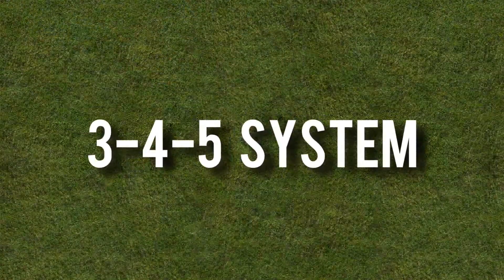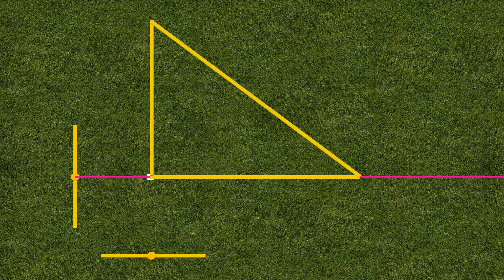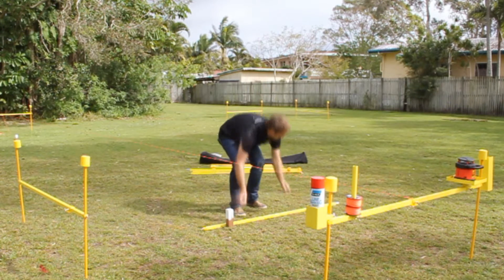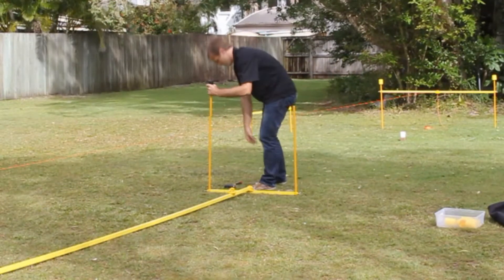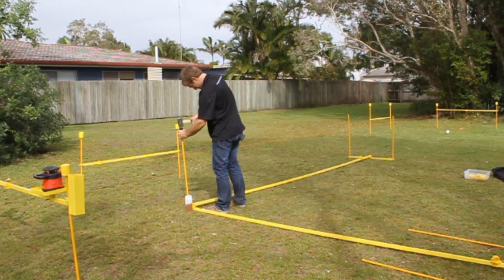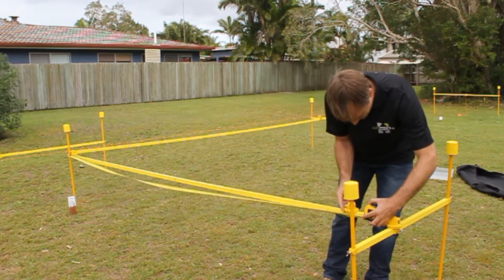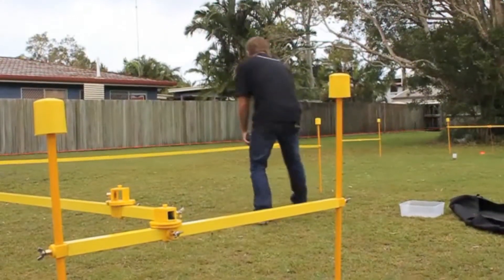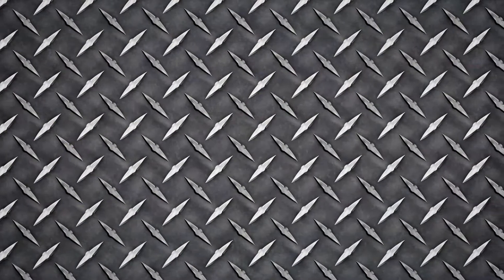EzyProfile System - Single Reference Point Setup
Using the 3-4-5 System makes finding a second reference point achievable